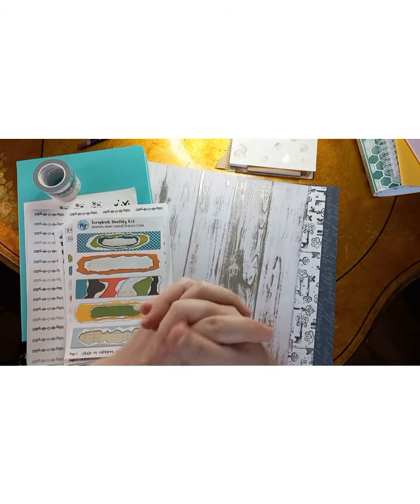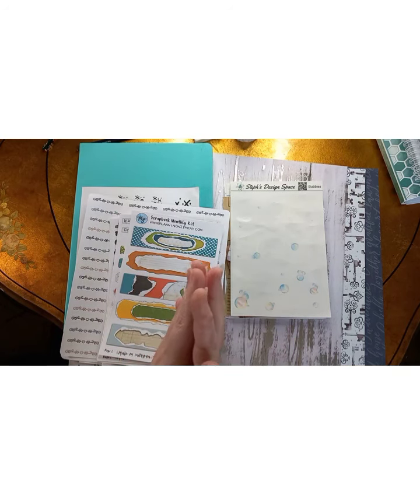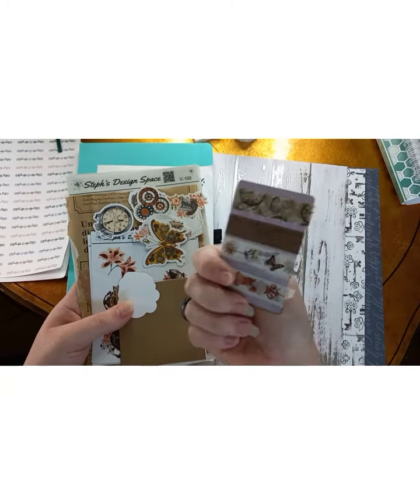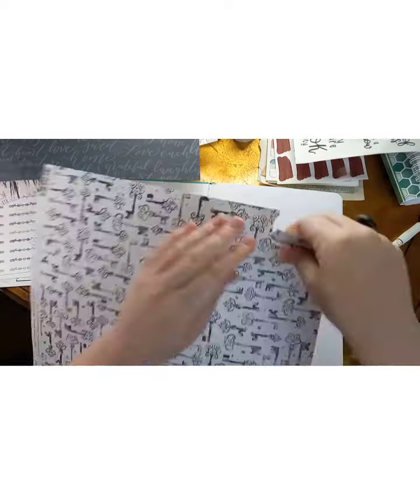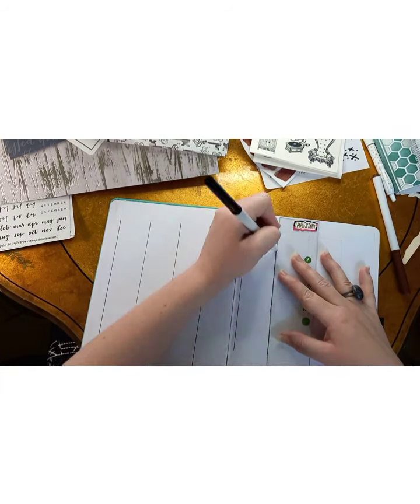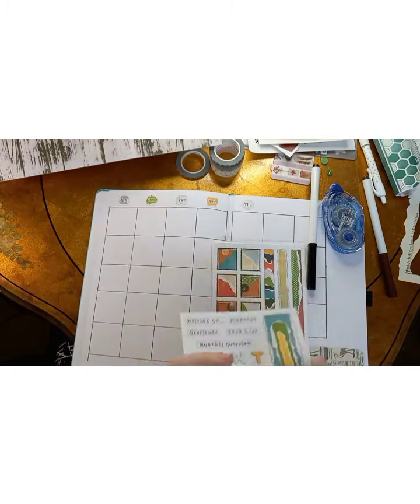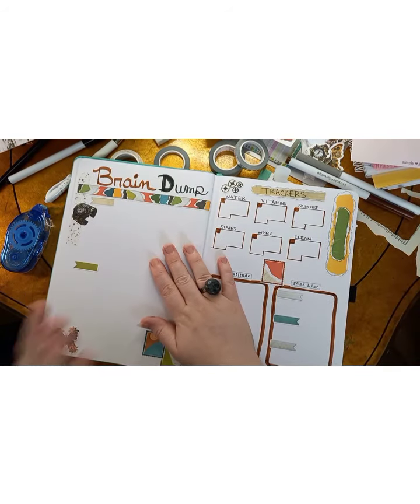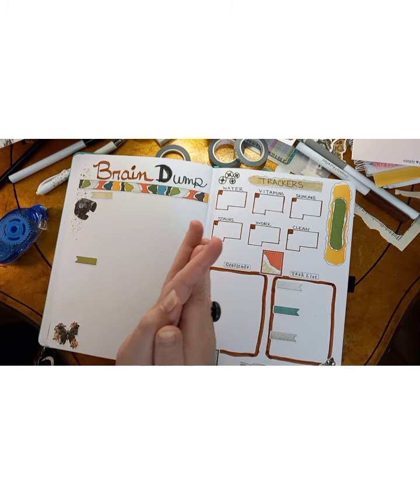1ST Bullet Journal Junk journal setup!! Come plan with me!!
I am setting up my first real bullet journal today!! Using stickers from Planning with Kay and my Junk Journal Box from Steph's Design Space!!

Mentioned products/brands:
Steph's Design Space:
(not my code; My friend 's PR code)

Favorite Shops:
Cute Neni Things:
- Dashboard dividers I am using

Mandylynnplans - Etsy

This is a referral link that gets you 15% off and they have free shipping on $75 or more USD (this is a referral link to get you 15% off and me a few points towards my next purchase)

- Where my planner charm is from!!

Lisa Lorene Plans on Etsy

Proud sticker designs - Etsy

All these items were purchased by me or for me with our money.